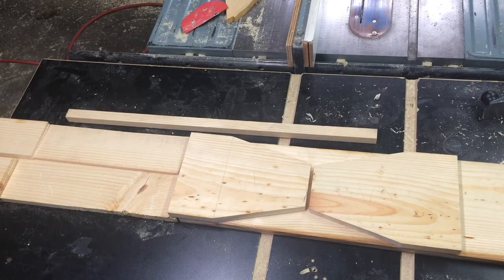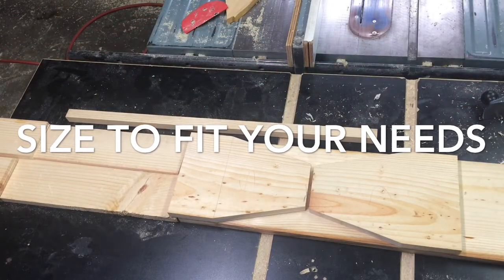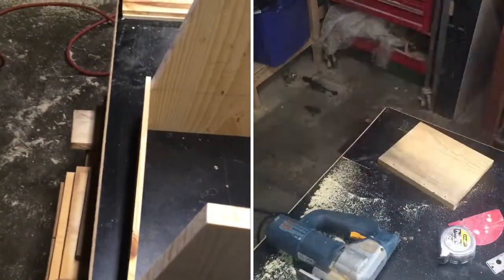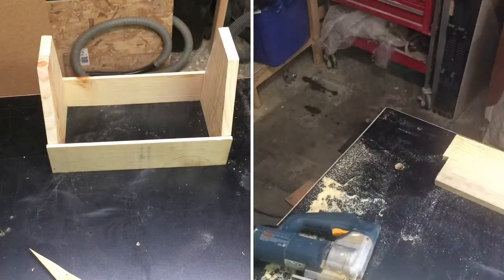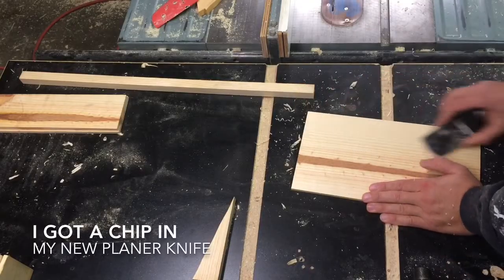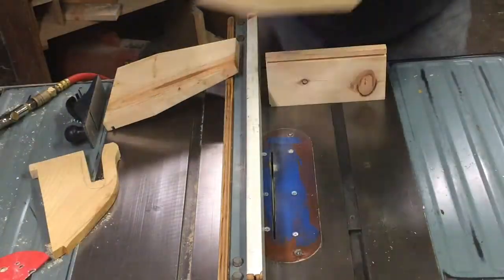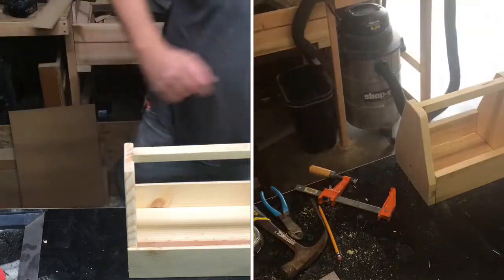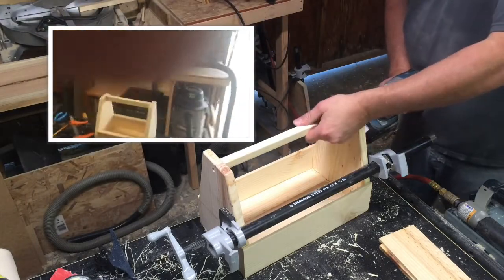Gift Tote tool box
Beer tote
Gift tote
Tool box